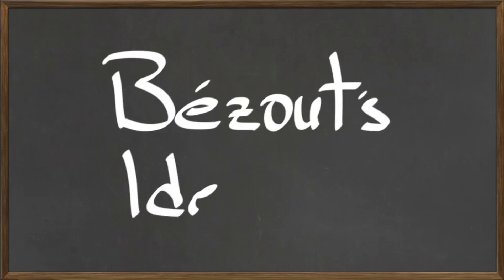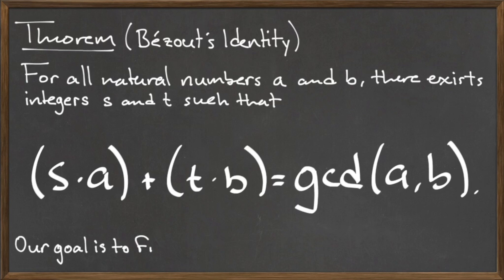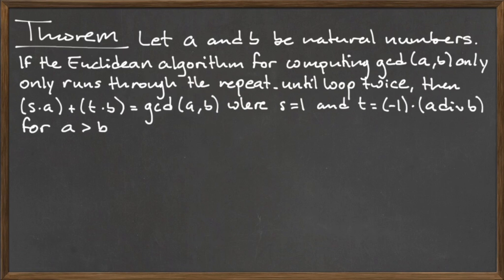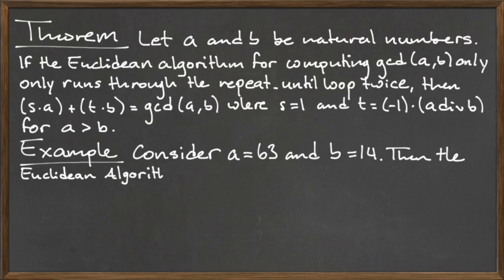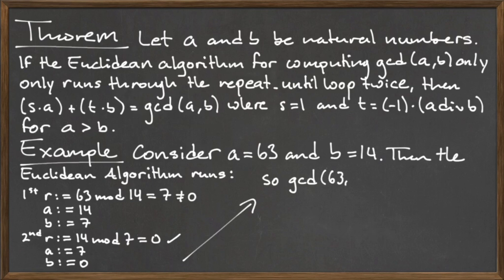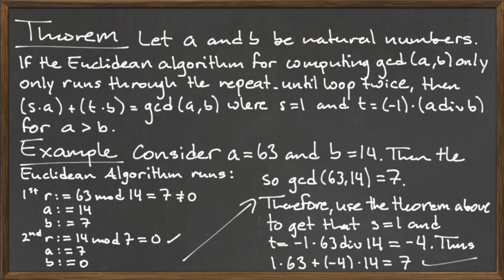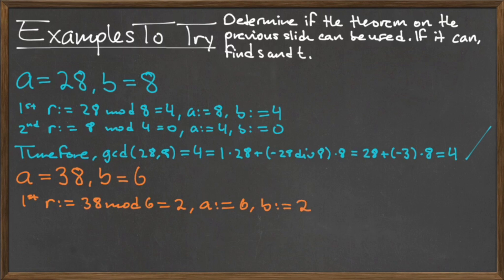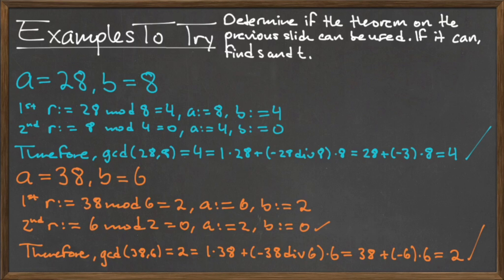MAT 112: Bézouts Identity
The Statement of Bézout's Identity, and a special case which we can use.